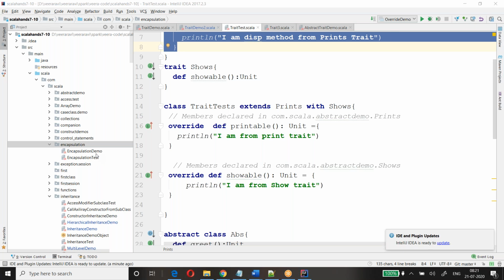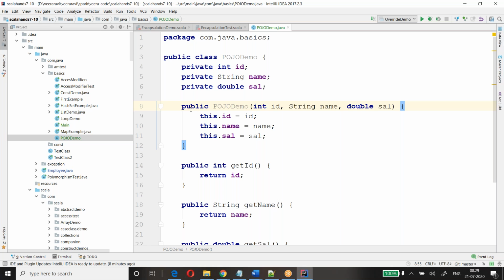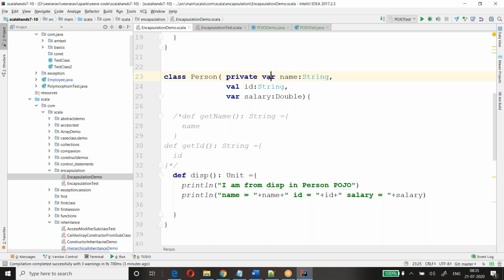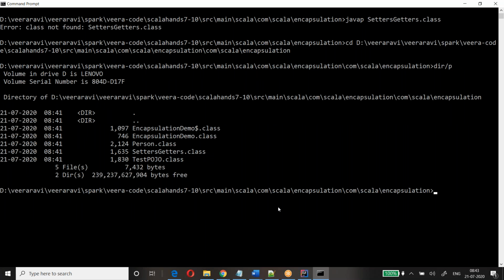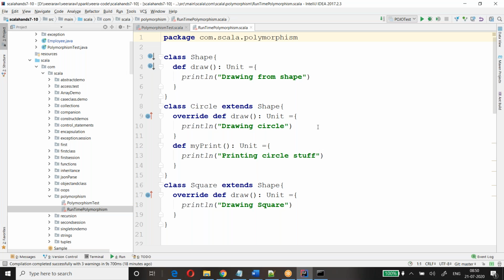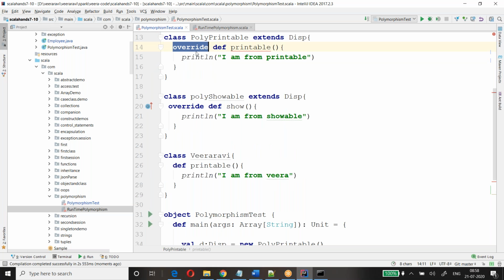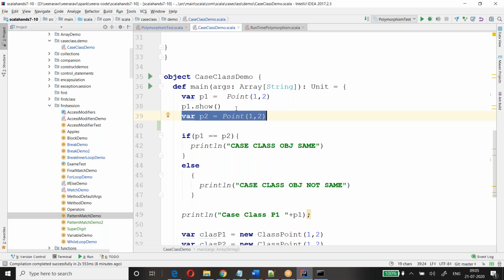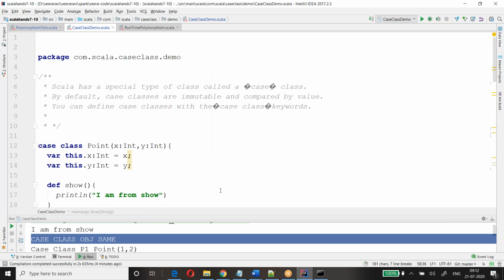scala encapsulation caseclass poly 21 07 2020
scala encapsulation caseclass poly